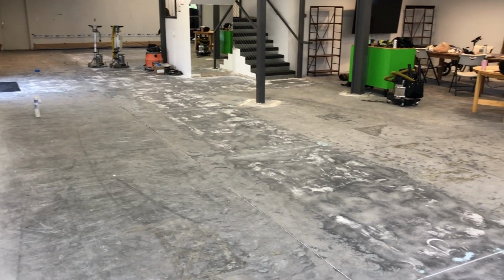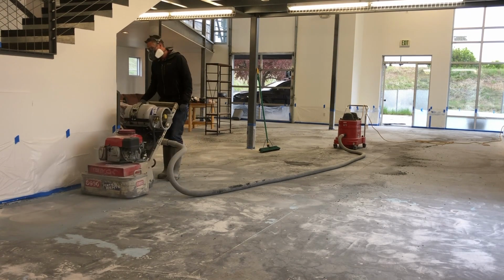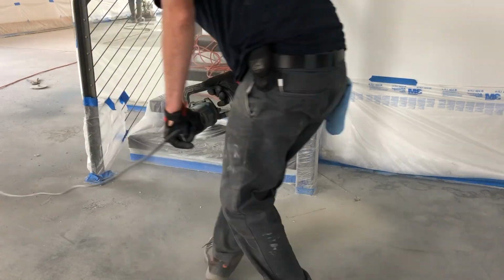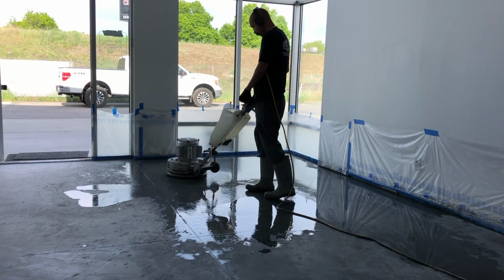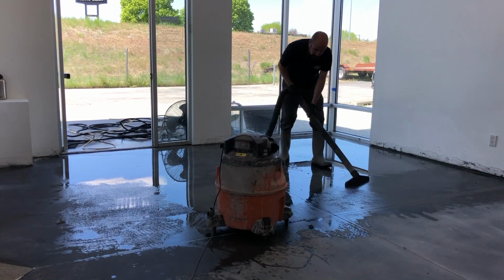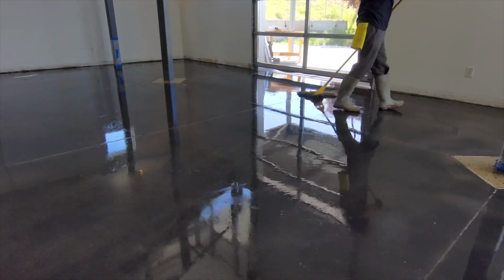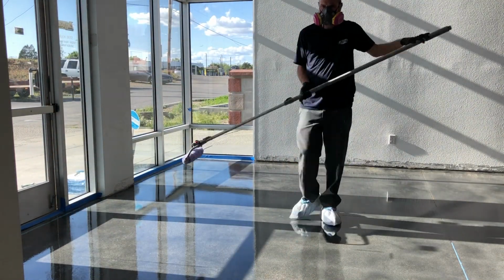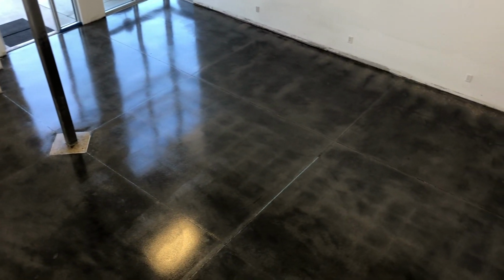Concrete Hacking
💎 This is how you diamond grind and seal a commercial sized concrete floor. It's quite an undertaking but it can be done as a Do-It-Yourself (DIY) project.
We ground the concrete down then did a thorough cleaning. Next we waterproofed the concrete using Creto DPS and then sealed the floors with Sweet Concrete Coating. This coating is a polyaspartic which lasts practically forever. A 50 grit media was added to the final coat to increase slip resistance.
Check out the results... it speaks for itself!